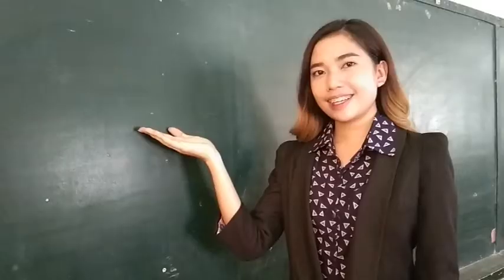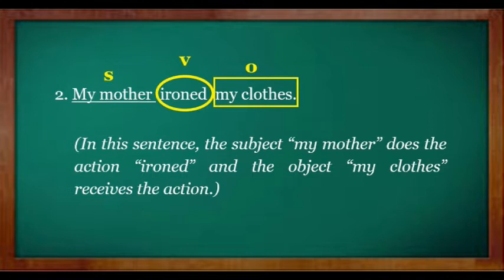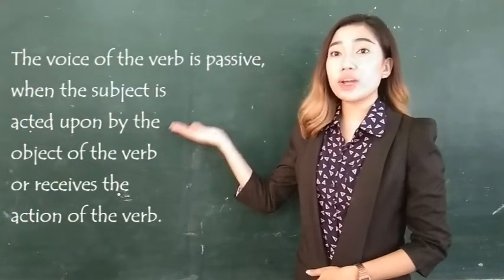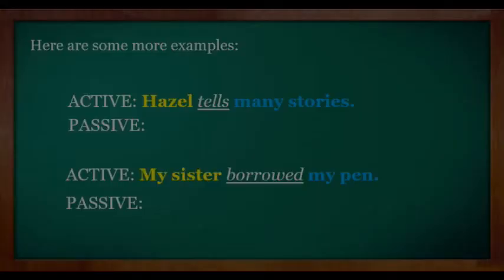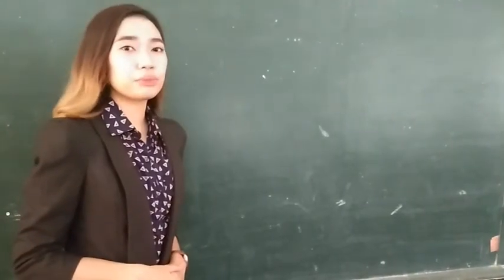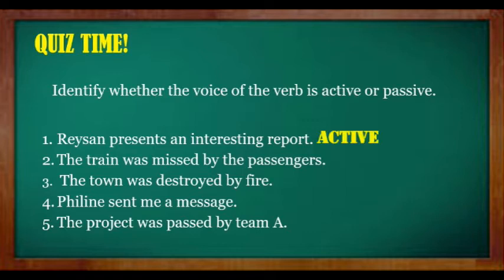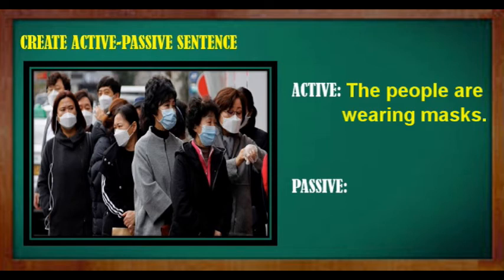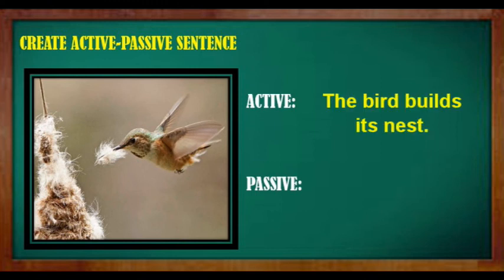CRAAHS english 7 Denoya, Kate - Active and Passive Voice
This is a video demo presentation of English Teacher I of Cong. Ramon A. Arnaldo High School for the new normal. Her topic is about active voice and passive voice. This topic is on the melc of grade 7 students.